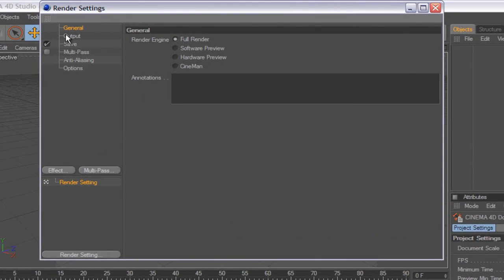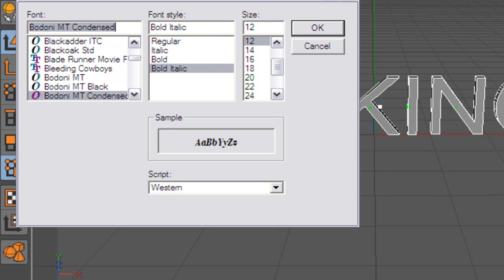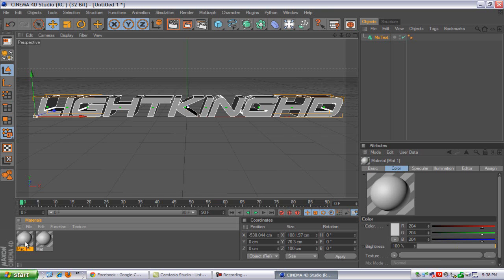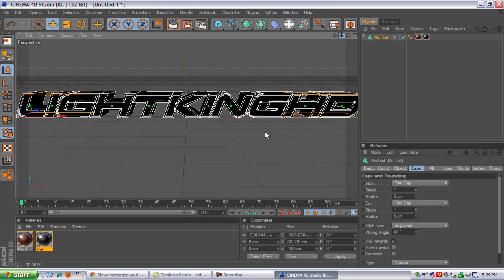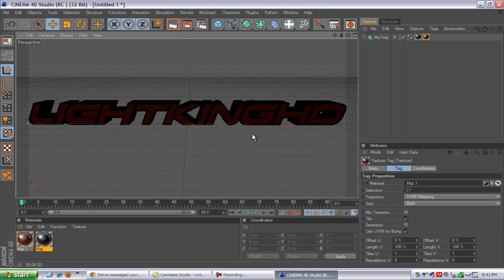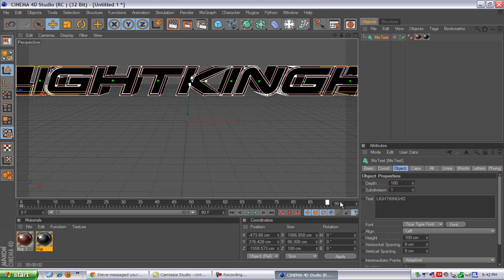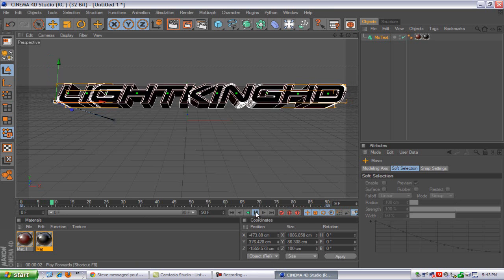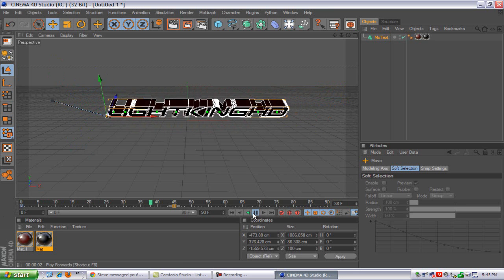How to make Flying Text in Cinema 4D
Tutorial on how to make fly in text in cinema 4d.